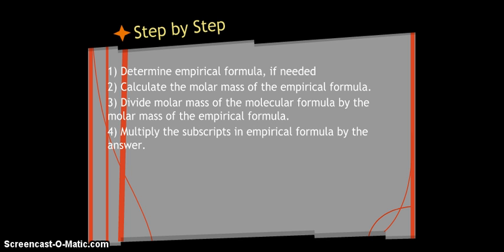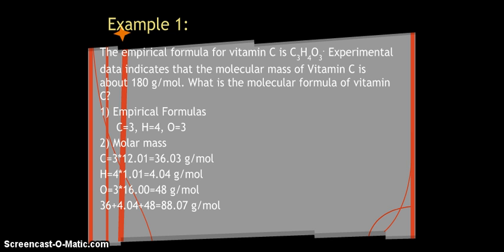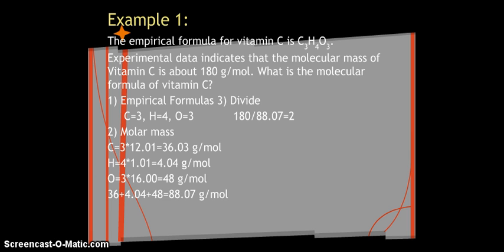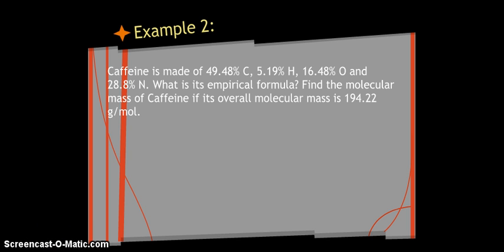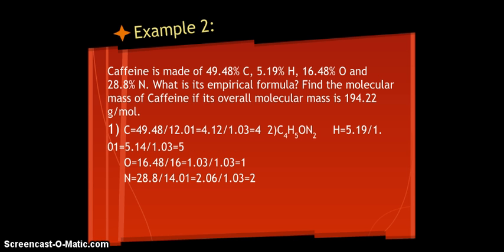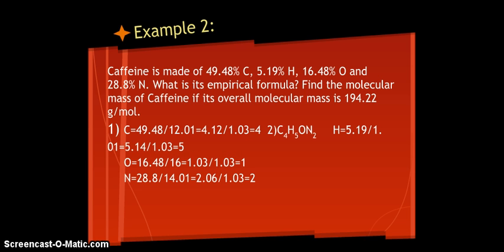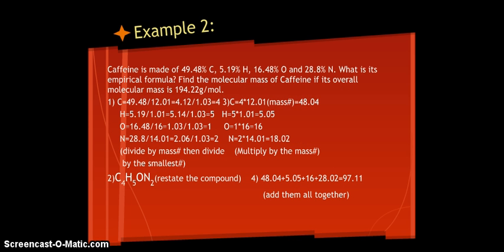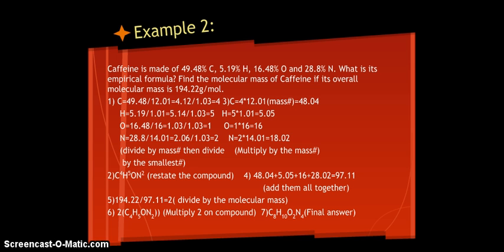3rd Period Molecular Formulas